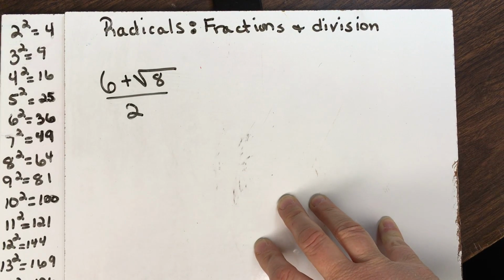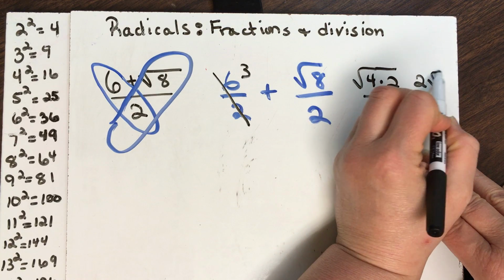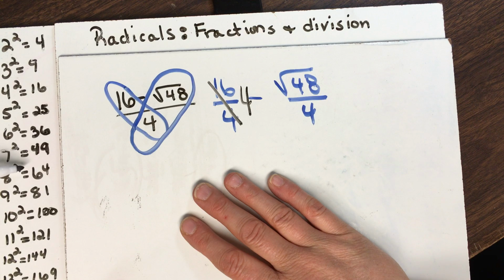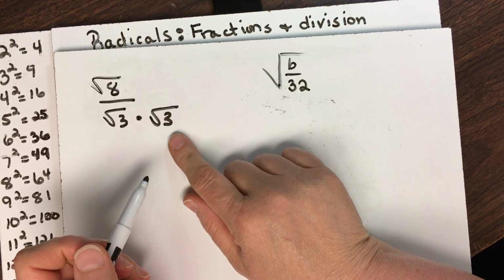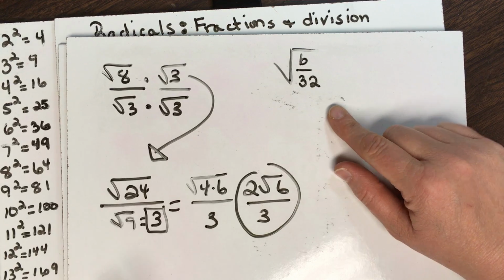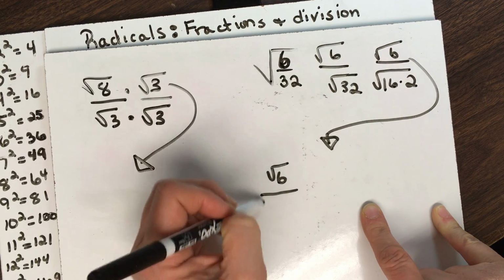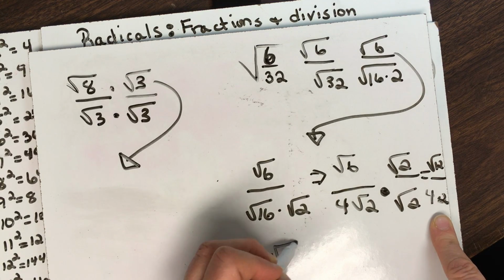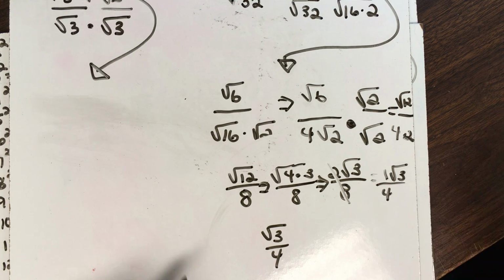Radicals: Fractions & Divisions